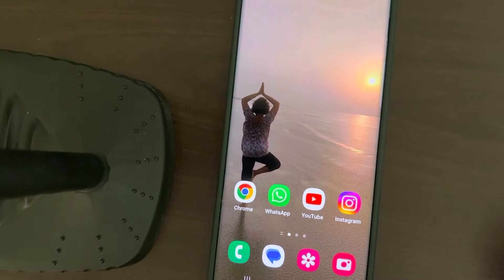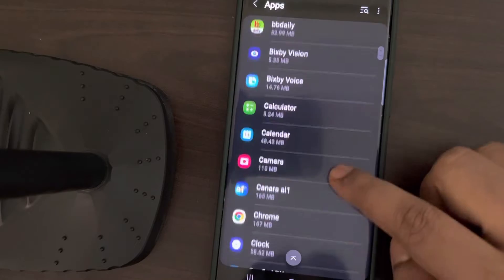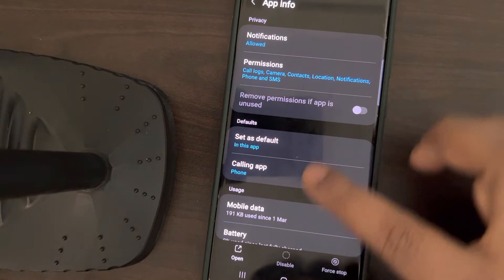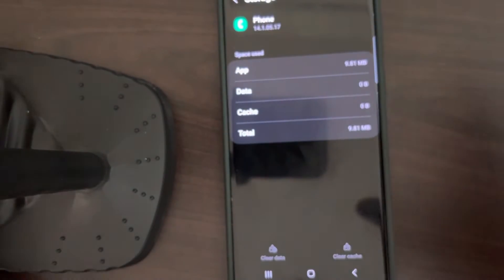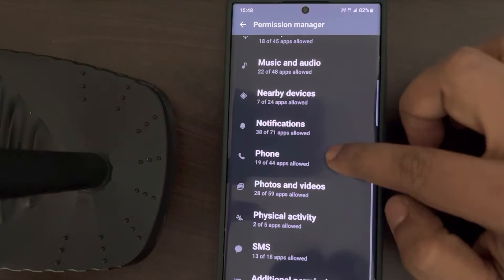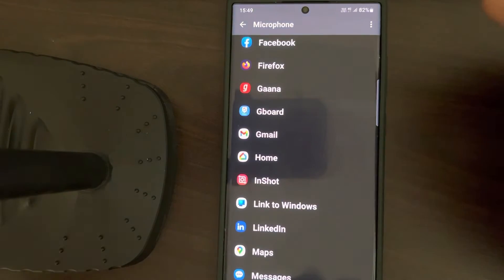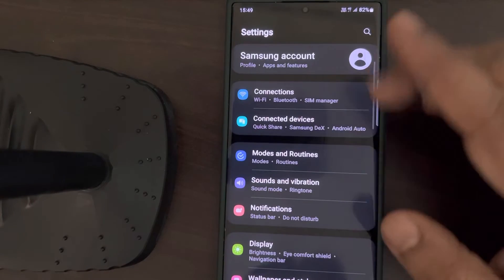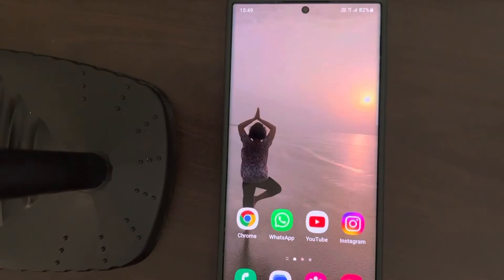Samsung microphone not working Fix